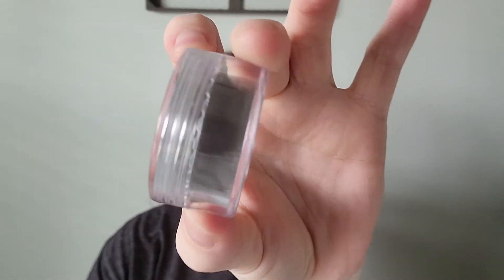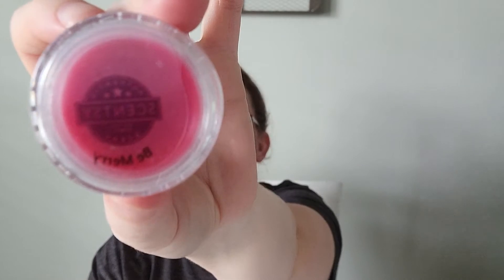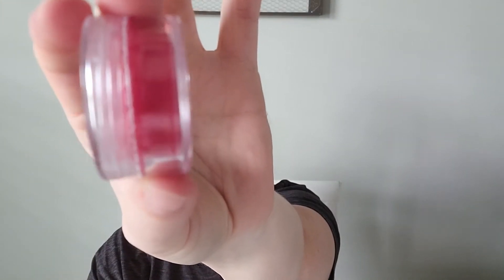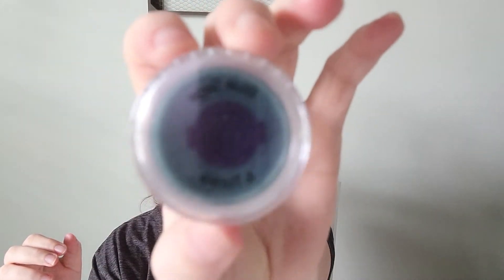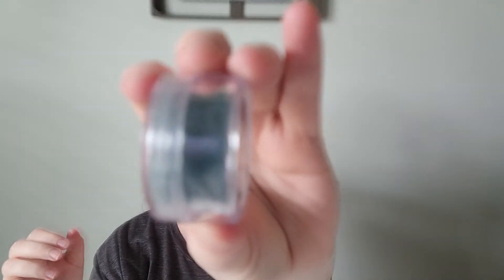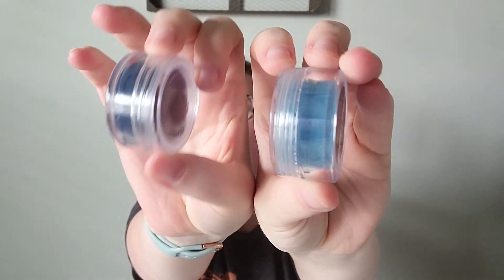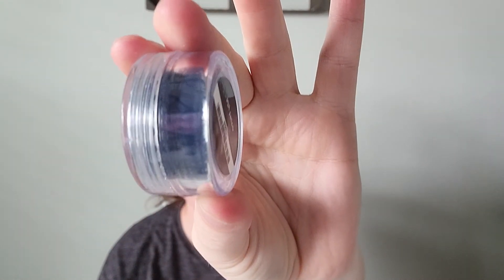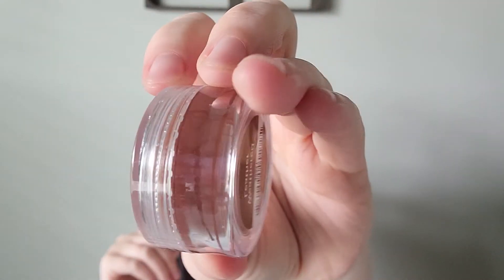Scentsy 2021 Fall/Winter Catalog Smell Through | Woods Category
Join me as we smell through all the "woods" scents for fall/winter 2021!